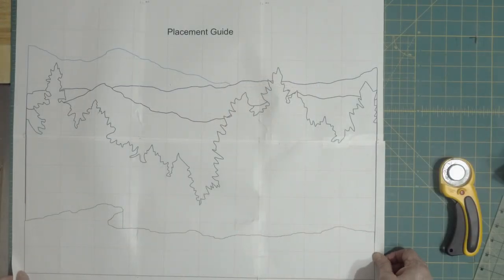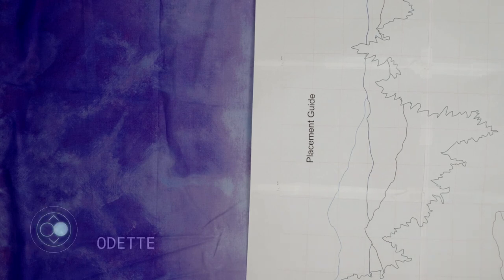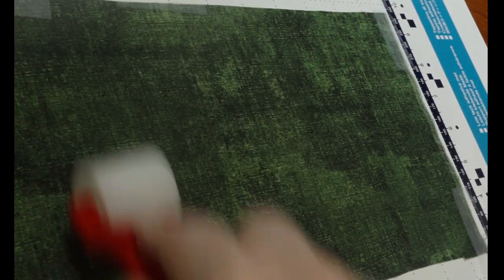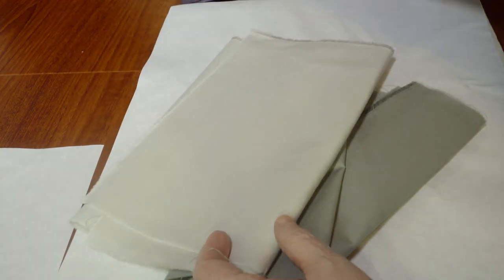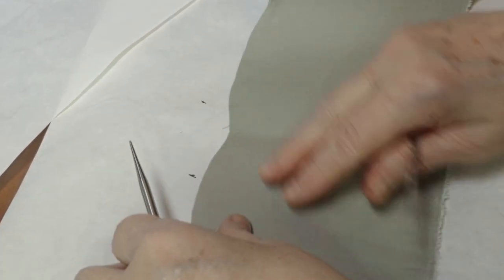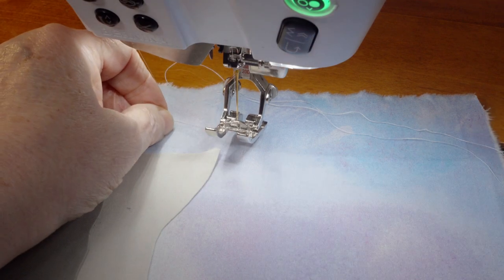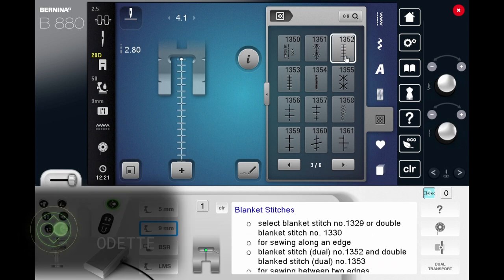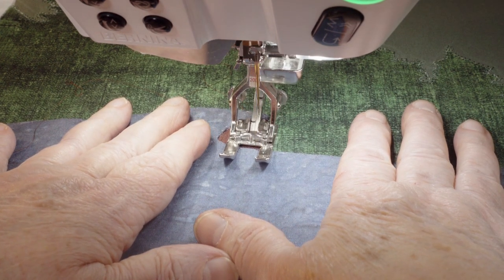Landscape Quilting How-To (With "AI" Help")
In today's video I'll introduce some new techniques for landscape quilting, and start on a skillbuilding project with mountains and evergreen trees.  This one packs a lot in, on planning landscape quilts, color models for landscapes, turned edge applique, and more. And from some past responses, I'm bringing back my tongue in cheek "artificial intelligence" character, Odette.

If you go to my website and use my affiliate links to Accuquilt or others to buy tools or supplies, the vendors won't charge you more, but I will earn some income from the sales.

I have to give a shout out to Josh Yeo whose @MAKEARTNOWCHANNEL video on fake AI helped figure out how to make my sewing machine Odette a character in this video.  I'm sure he has no idea who I am, and probably the last place he expected his AI to show up was on a quilting channel, but he deserves credit for posting a great "how to" on this.

Chapters:
01:25   Looking at some real landscapes
01:56   Plan for a landscape quilt
02:35   Picking fabric
02:45   A color model for Landscape quilting
04:17   Assembly Guide
05:50   Aligning fabric
06:01   Tearing not cutting
07:08   Backing treeline with fusible web
08:45   Cutting treeline with Scan and Cut
10:53   Cutting interfacing shapes with Scan and Cut
12:48   Turned edge appliques
17:34   Laying out the background layers
17:57   Using basting glue to set in place for stitching
18:40   Chalking out treeline and foreground
19:28   Iron to set basting glue
20:18   Stitching down layers